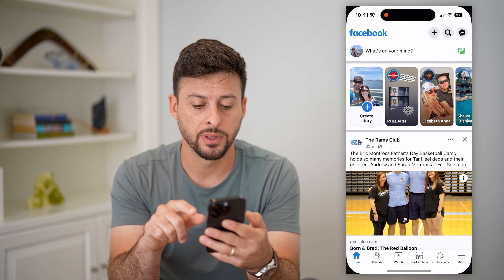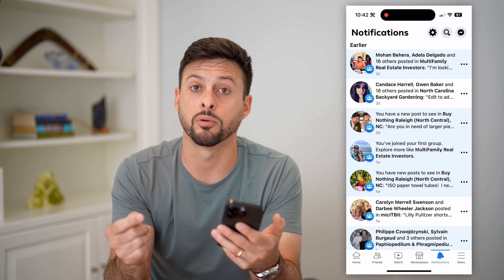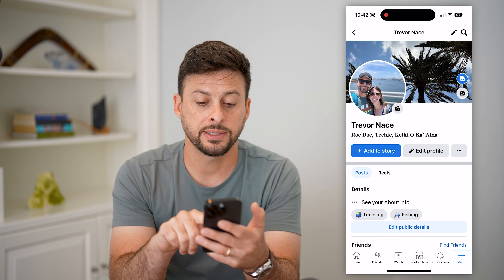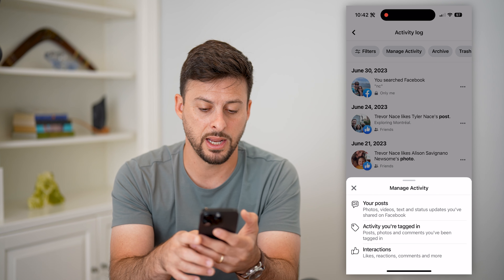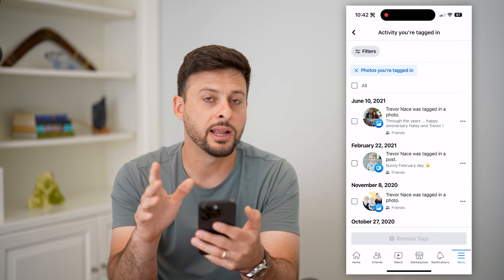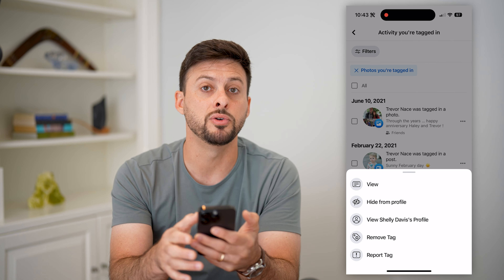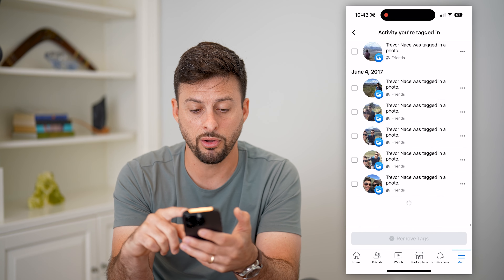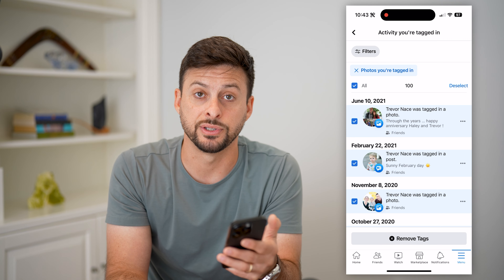How To Remove Photos You're Tagged In On Facebook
Here's how you can remove any tagged photos you're in on Facebook if you want to untag yourself or remove it from your profile.